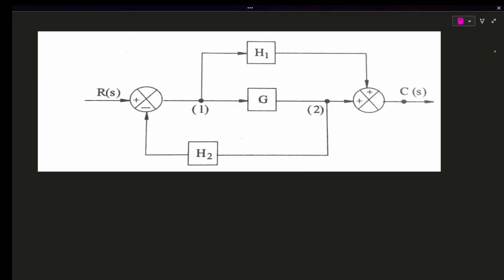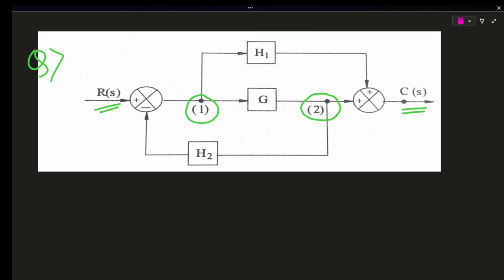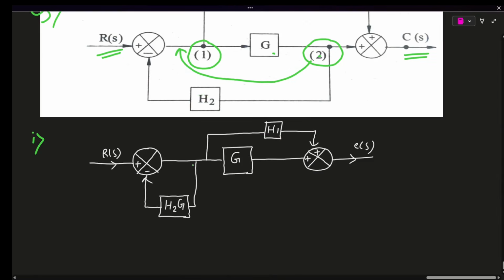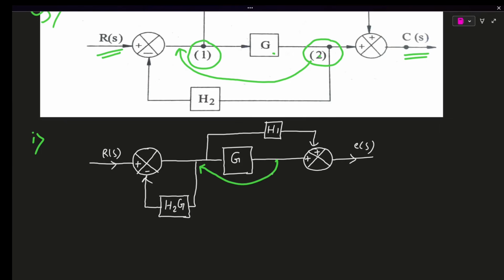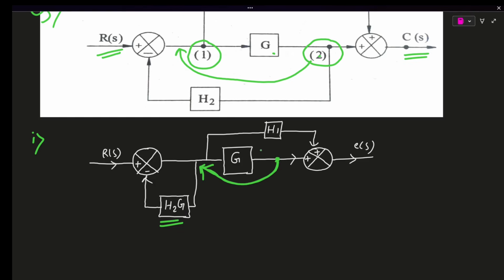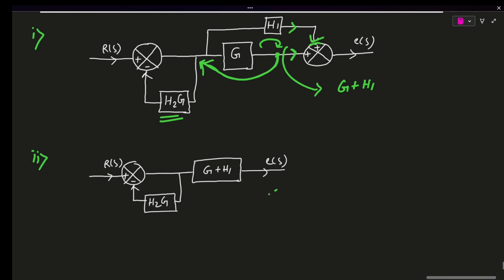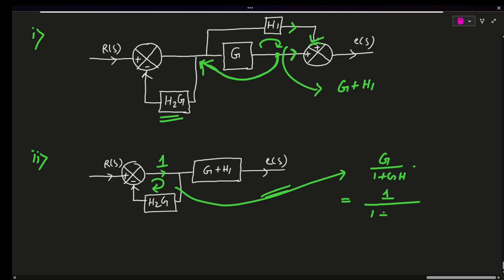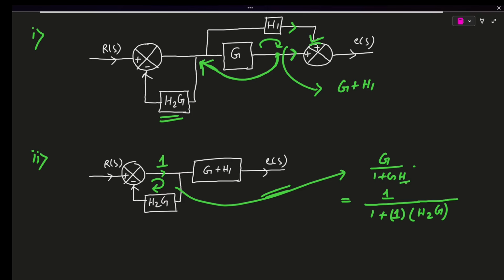block diagram reduction . control system .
Master block diagram reduction for control systems by simplifying complex signals step-by-step. Learn to derive the transfer function accurately.

This tutorial focuses on the fundamental block diagram reduction process. If you are studying control systems engineering, this walkthrough provides the methodology required to handle takeoff points and feedback loops efficiently. We break down the algebraic manipulation of inputs R(s) and outputs C(s) to isolate the final system behavior.

By following this system simplification guide, you will gain the ability to reduce multi-stage diagrams into a single, manageable transfer function. This is essential for students and professionals looking to verify their control theory calculations and ensure their block diagram reduction technique is sound.